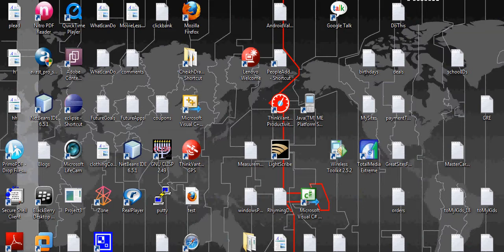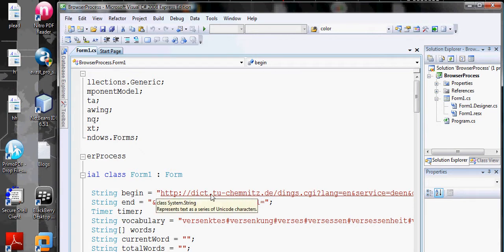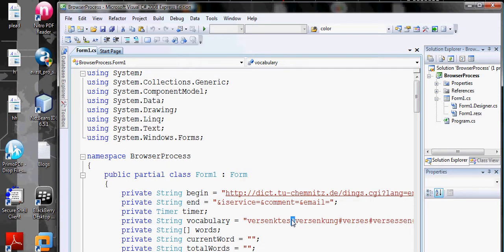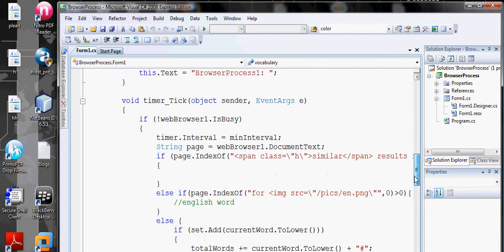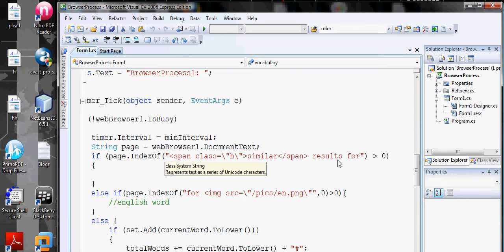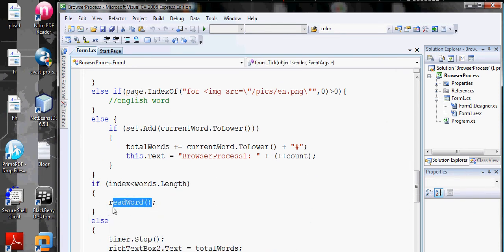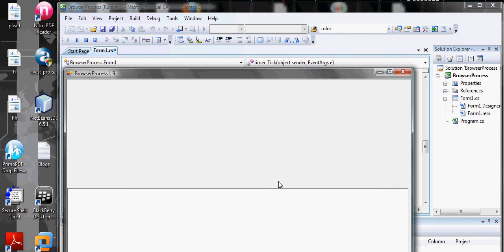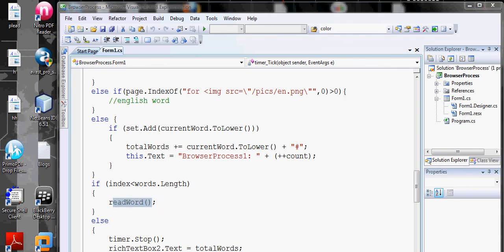C sharp series - Example: 1.0. WebCrawler web crawler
Well, I forgot to mention that nothing is free. Everything is time consuming. So, if you enjoyed the [video], please find one of the many ways to support. It does not have to be monetary.

- Buy my app irap123 (rhyming dictionary) available for android, and iphone. On windows phone, it is called iLyrics. If you not you can get the desktop version
- Include irap123.com in your blogs, forums, facebook walls, email footers, comments